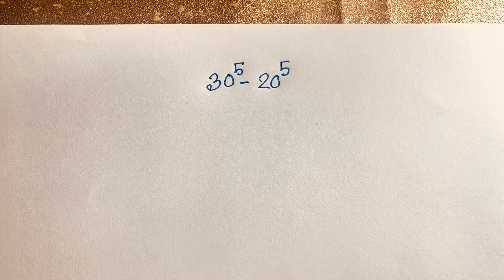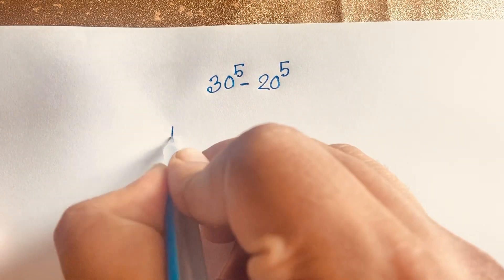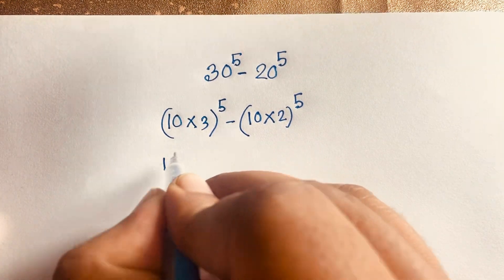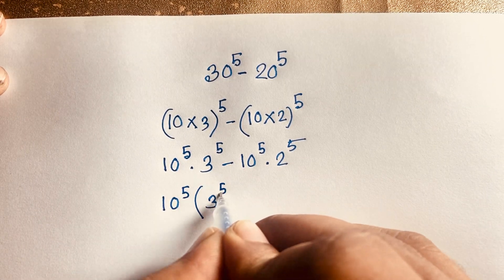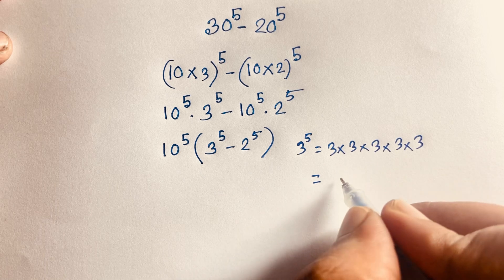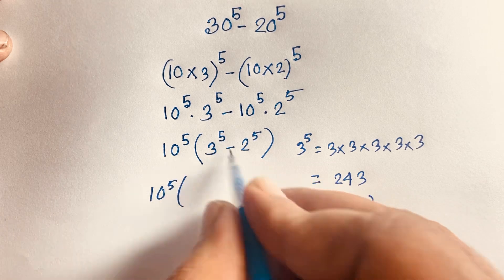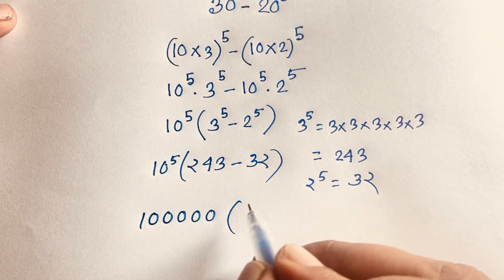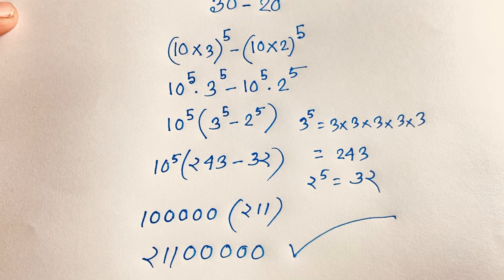Easy Maths Calculation for maths lover | Maths problems solutions without calculator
A nice exponential expression solve without calculator.